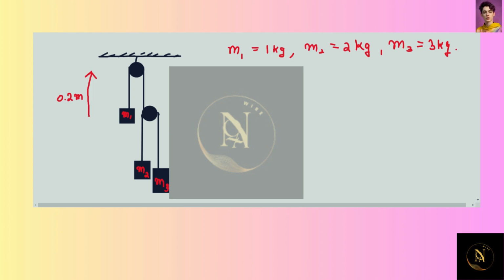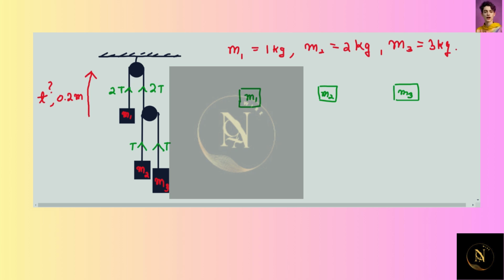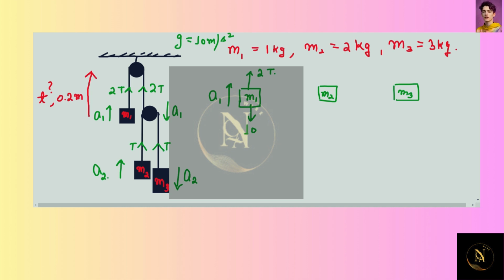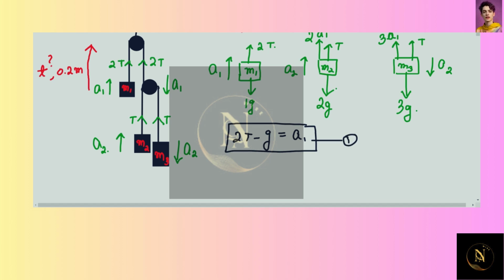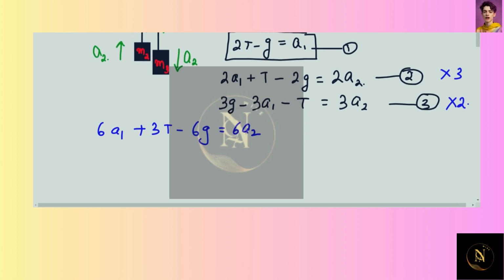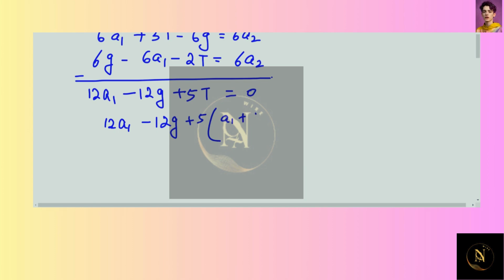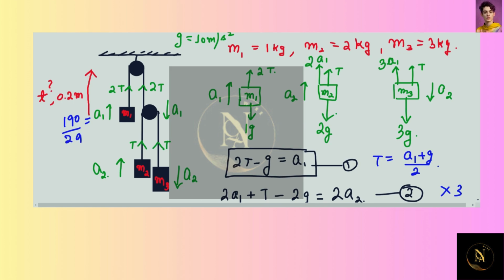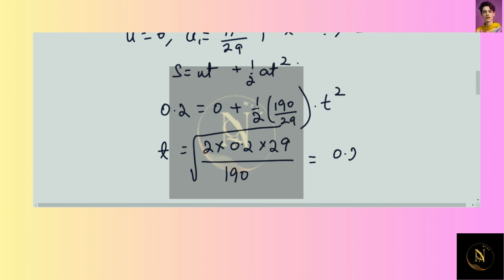Let and in figure (5-E12). Find the accelerations of and . The string from the upper pulley to is wh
Let and in figure (5-E12). Find the accelerations of and . The string from the upper pulley to is when the system is released from rest. How long will it take before strikes the pulley?